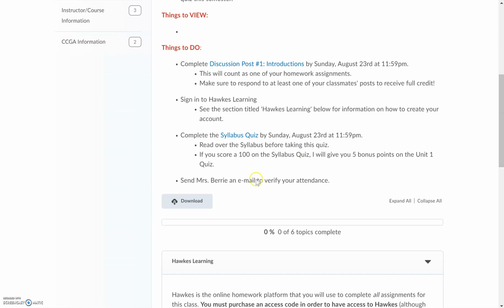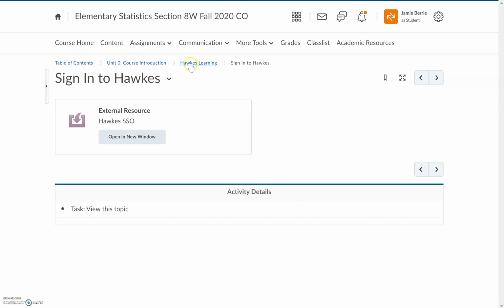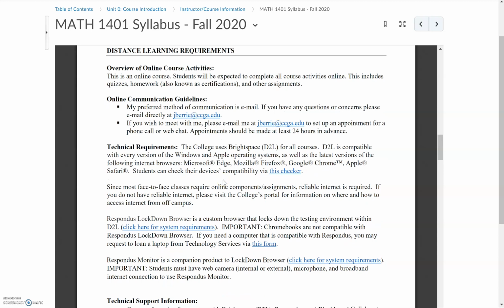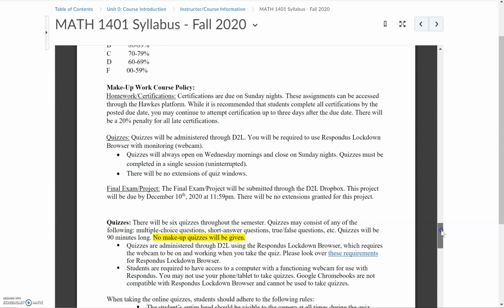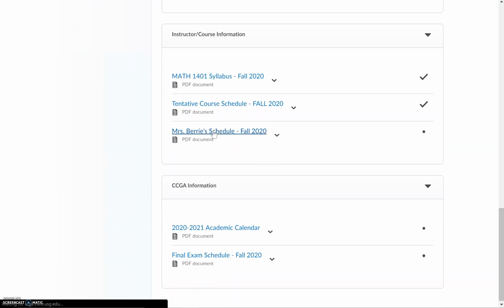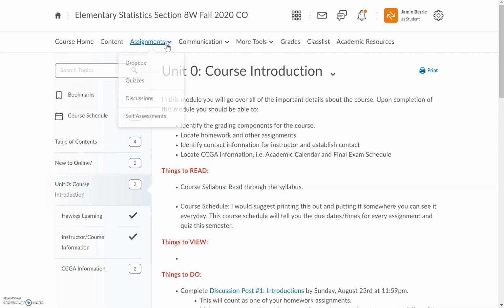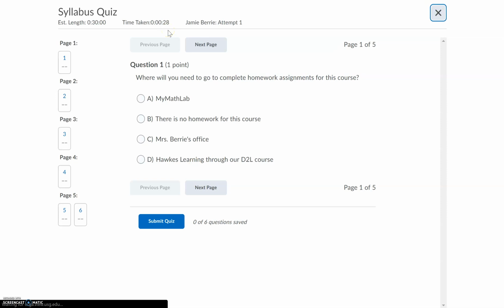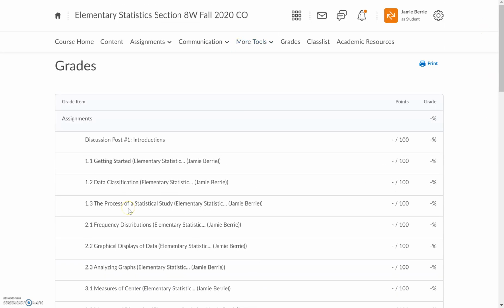Introduction to our D2L course page